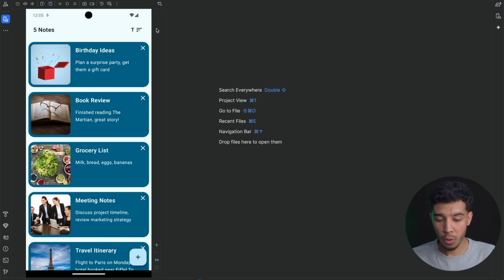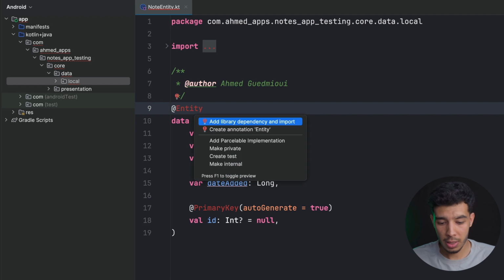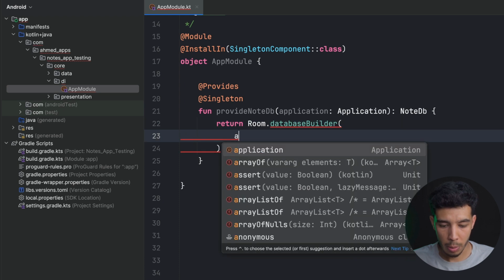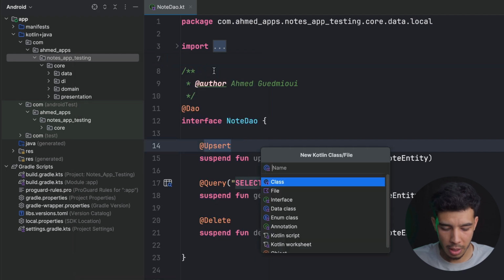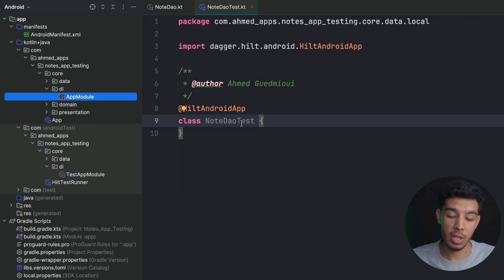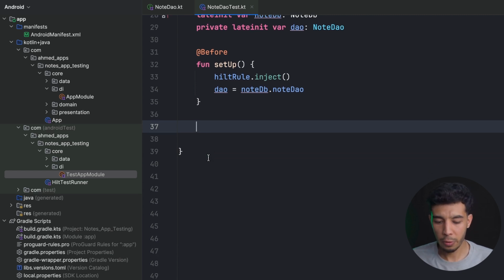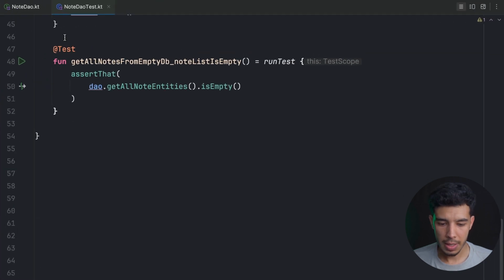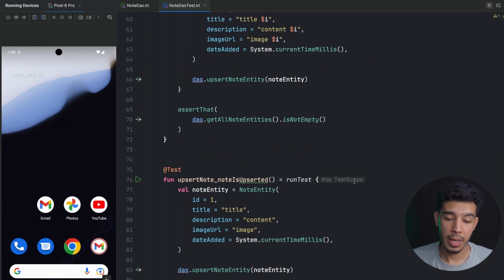Build An MVI Notes App (1. Setup RoomDB & Test Notes Dao) - Testing in Android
The first video of building a clean architecture notes app for the Android Testing playlist.
In this video we setup RoomDB and we test the notes DAO to insure it's working as expected.